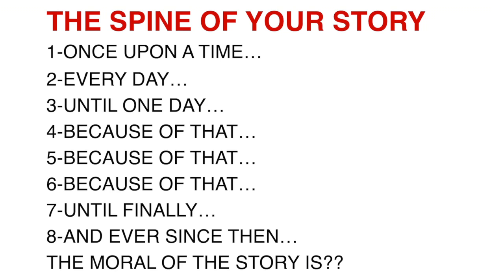Spine of the Story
We look at a fantastic method to create an outline of your story that lays a solid foundation for a great screenplay.